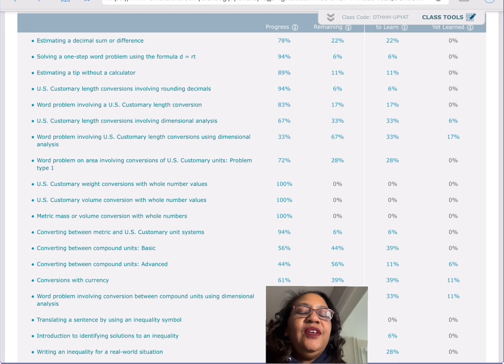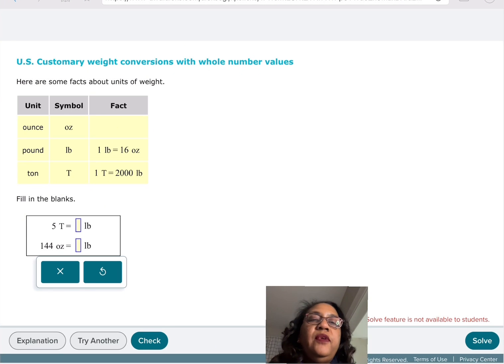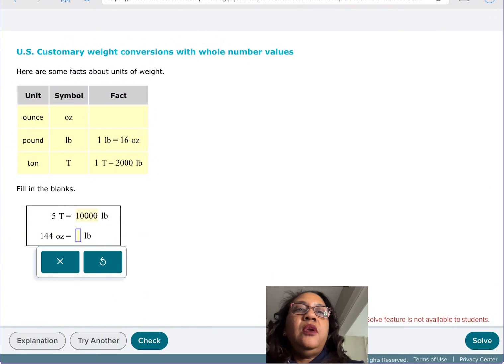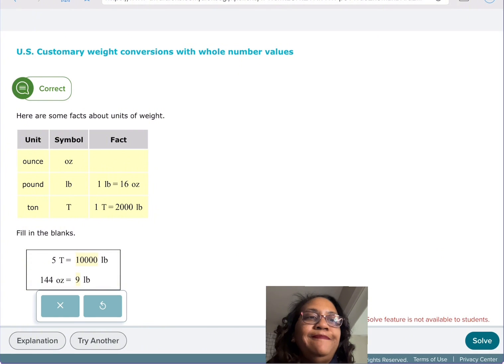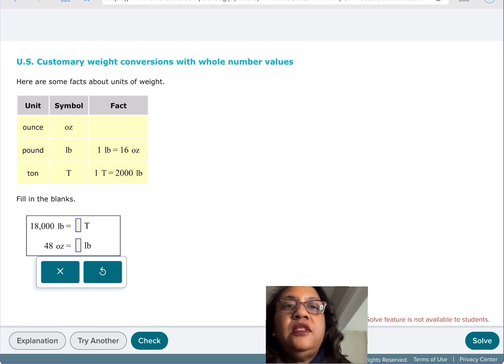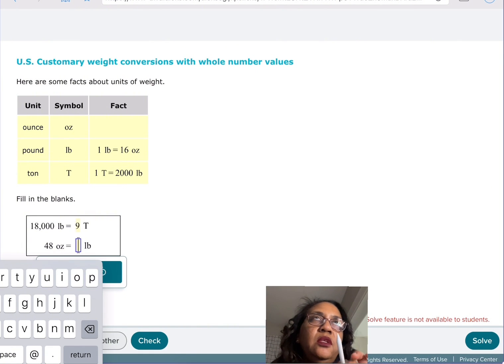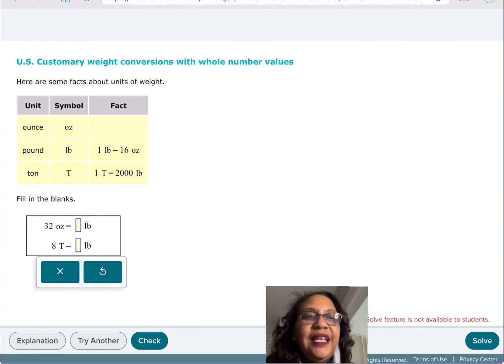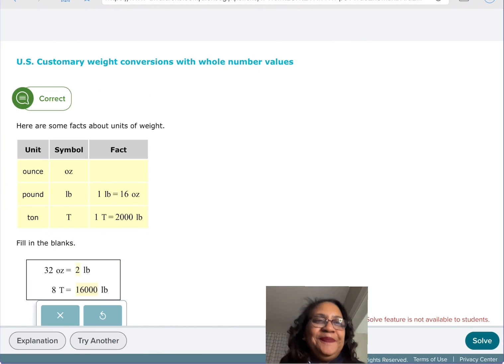U.S Customary weight conversion with whole number values (ALEKS)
Need help converting between pounds, ounces, tons, and more? In this video, we’ll break down how to perform U.S. customary weight conversions using whole number values. Whether you’re working through ALEKS or just need a quick refresher, this step-by-step guide will make conversions easy!

🔢 Topics Covered:
✅ Common U.S. customary weight units (ounces, pounds, tons)
✅ Conversion factors and how to use them
✅ Real-world applications of weight conversions